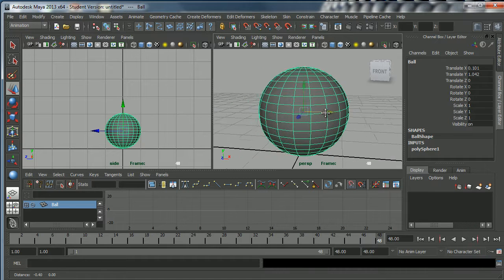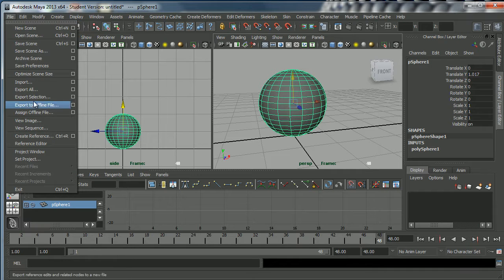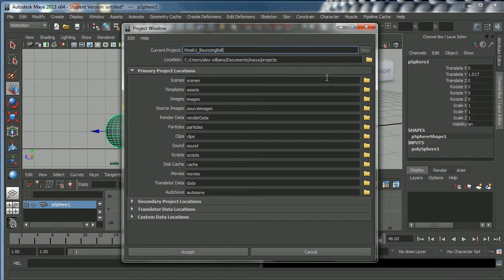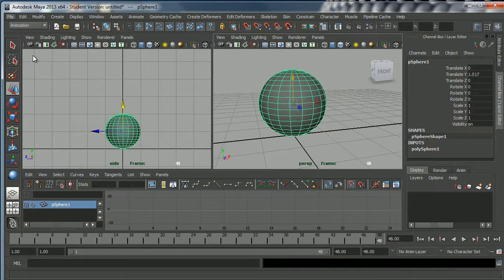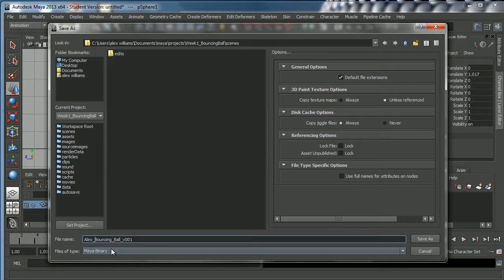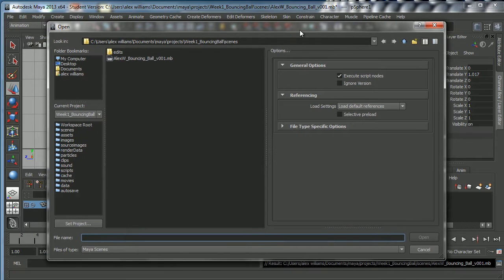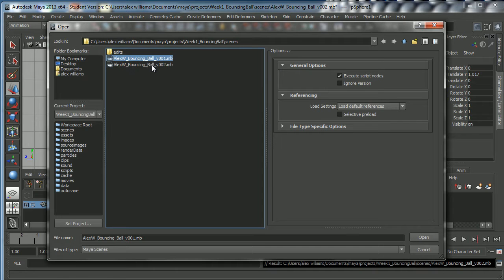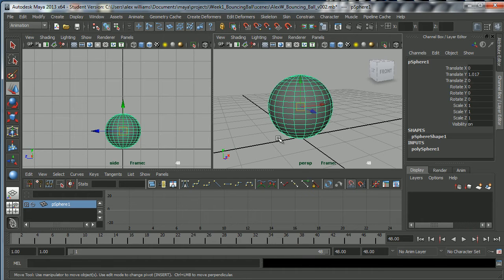How to Set a Project in Maya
How to Create a Project in Maya and Set to it